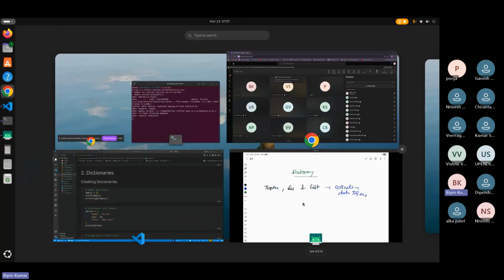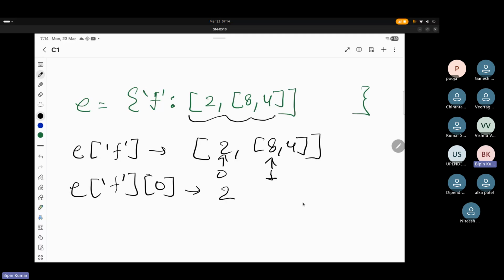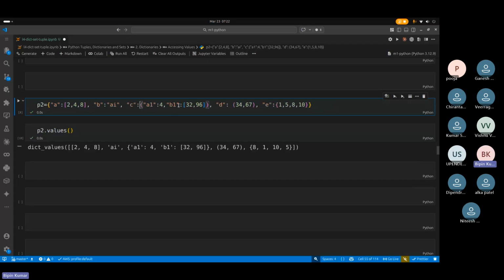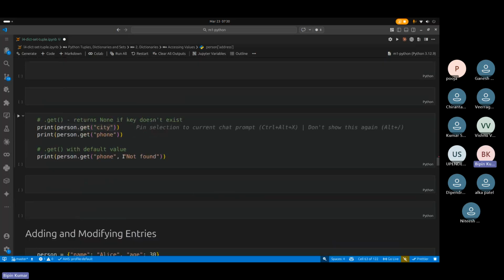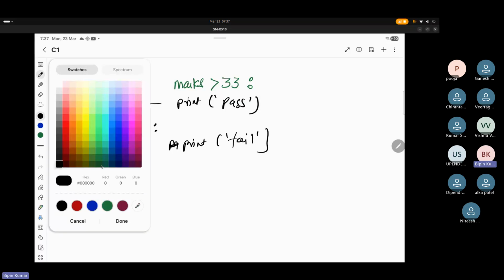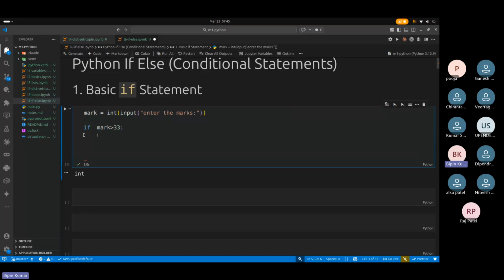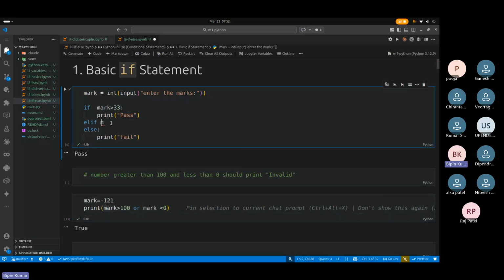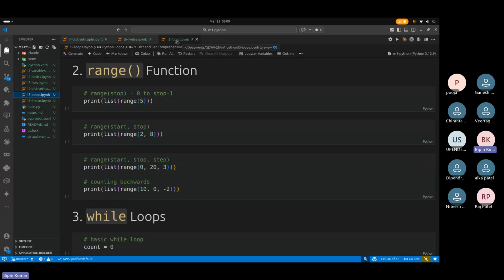L6—Python Dictionary & If/Else |key:value, Nested Access, .get(), elif & Logical Operators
In Lecture 6 of the AI for Software Engineers series, Bipin Kumar covers two of the most essential Python concepts — Dictionary (the backbone of AI/ML data structures) and If/Elif/Else conditional statements.
After this class you'll be able to store and retrieve structured data of any shape, and write programs that make smart decisions based on conditions.

⏭️ Next Lecture (Lecture 7):
👉 For & While Loops — iterating through lists, dictionaries, and controlling loop flow

📅 Class Schedule:

Monday, Wednesday & Friday at 7:00 AM
~3 more Python classes remaining, then we start GenAI!

💬 Confused by nested dictionary access? Break it step by step — Bipin shows exactly how in the class. Drop questions in the comments!